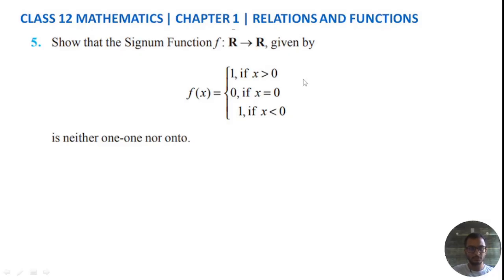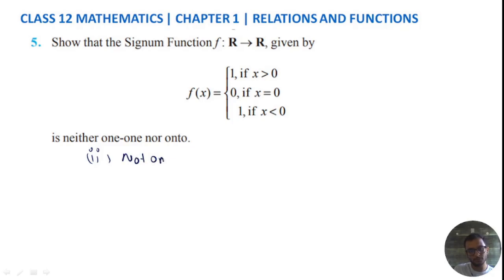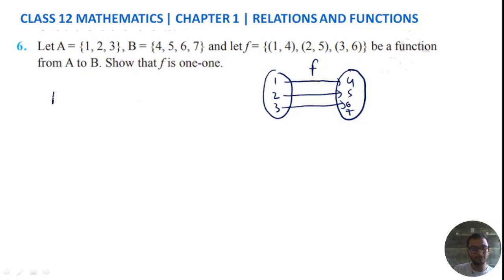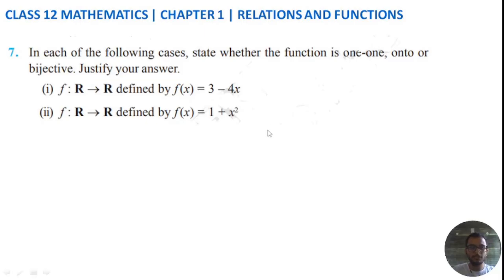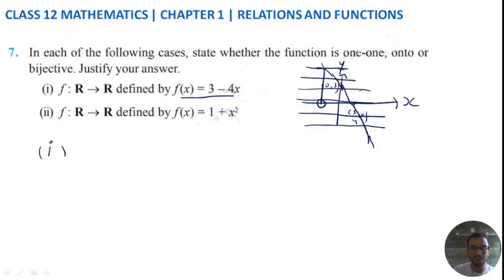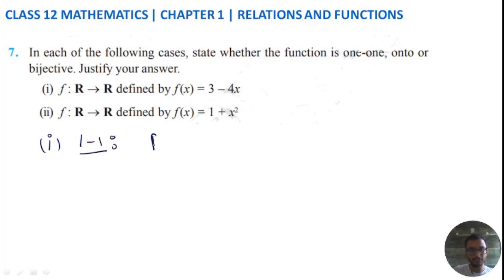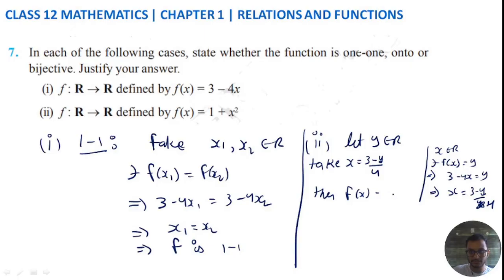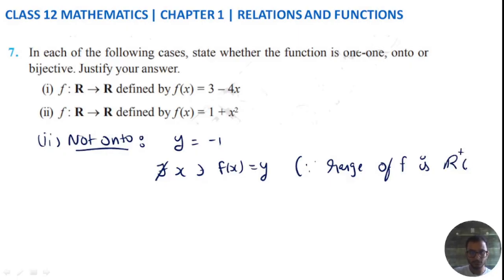Class 12 Maths | Chapter 1 | Ex 1.2 Question 5, 6 & 7 | Relations & Functions | Board Exam